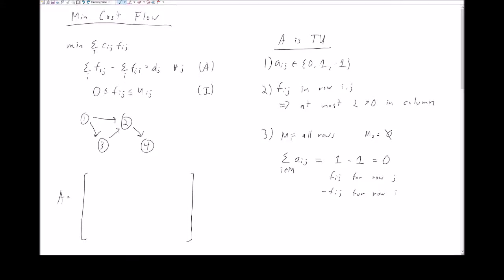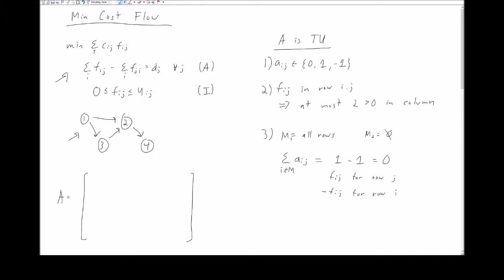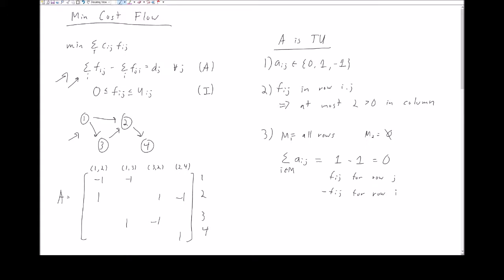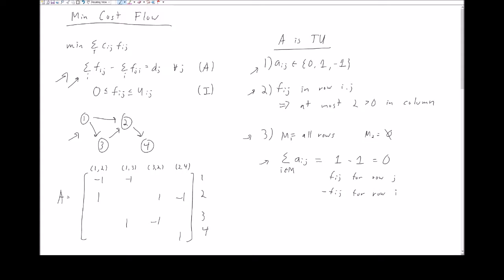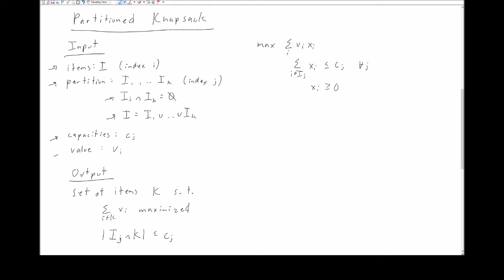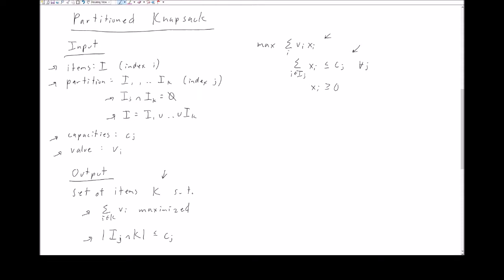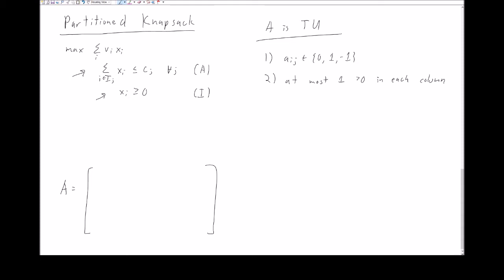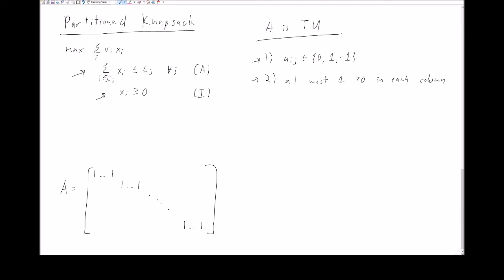4-8 TU Models